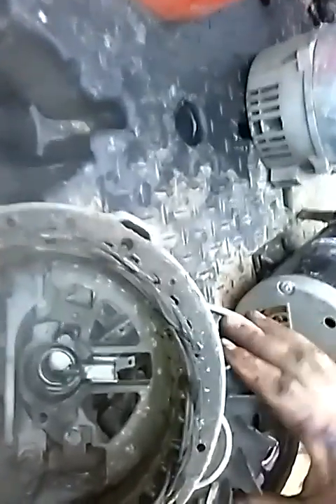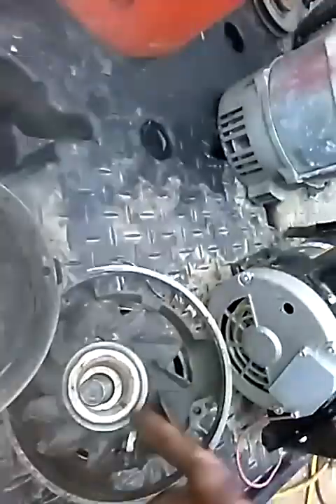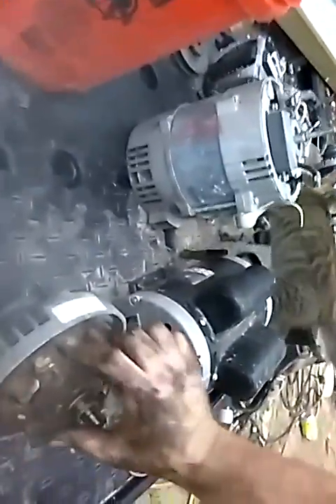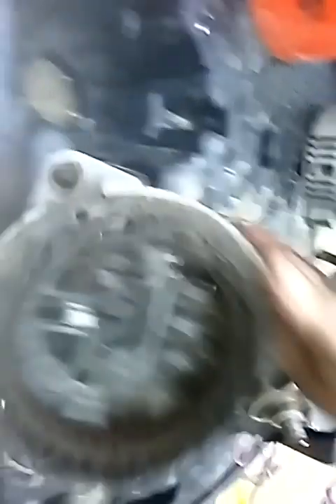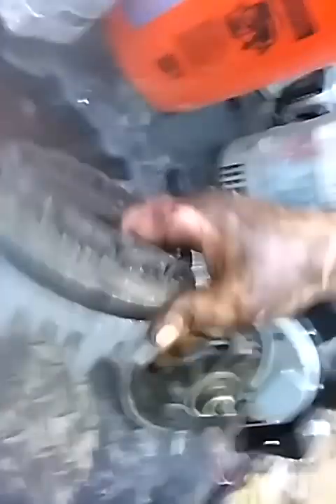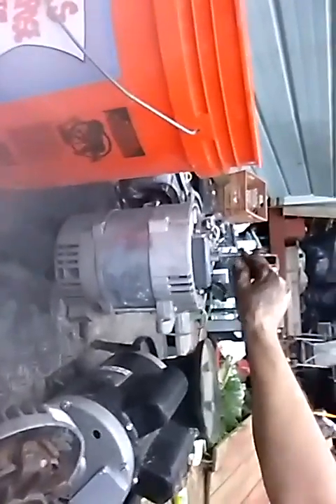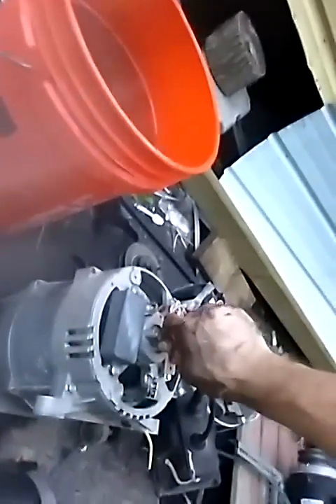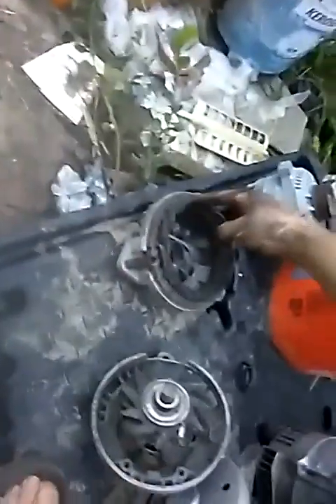Alternator Education P1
This is an explanation of what an alternator does, How it does it and how you can use it to your advantage!! Watch this video and then look up synchronous motor!!!